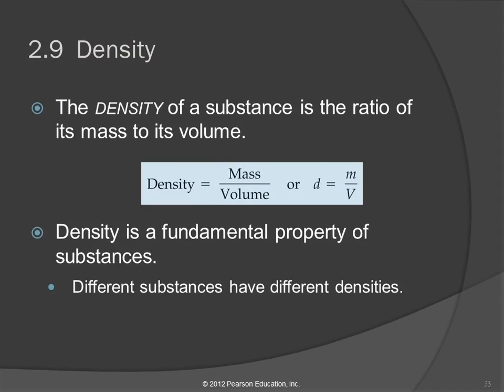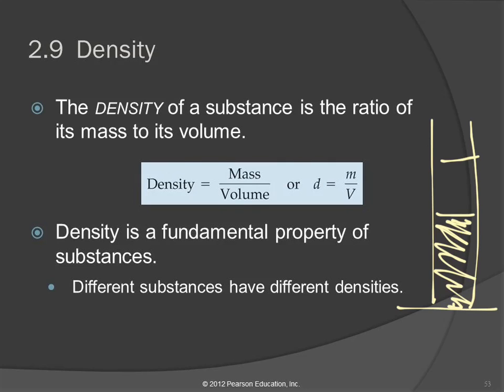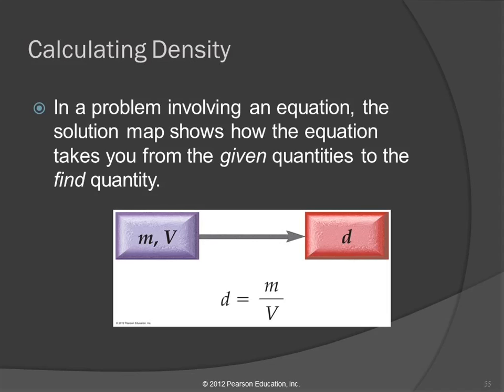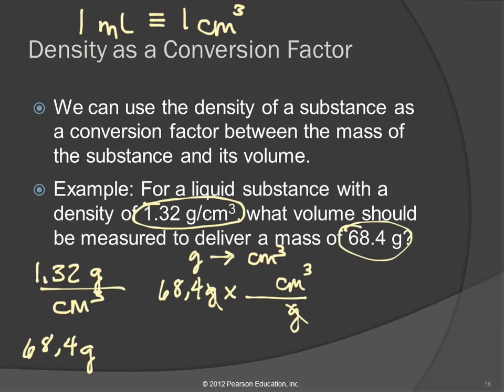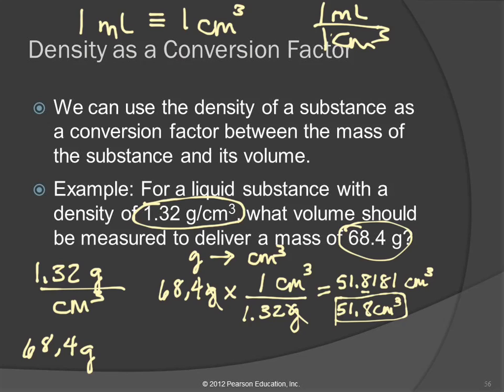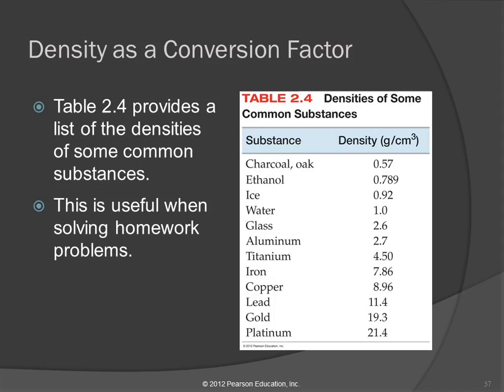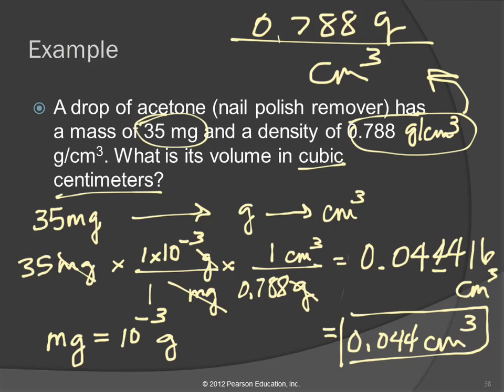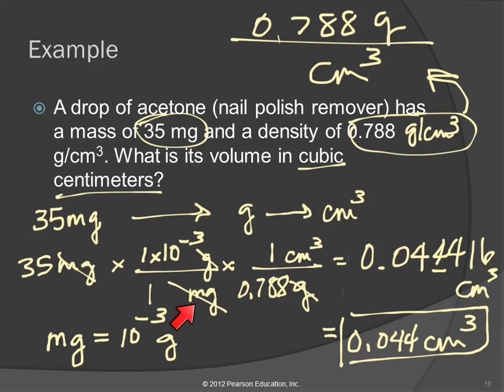20T 2.9 Density